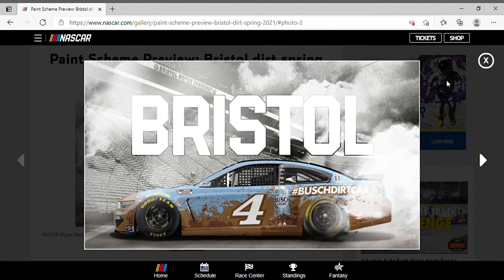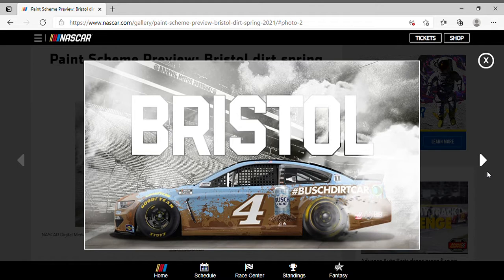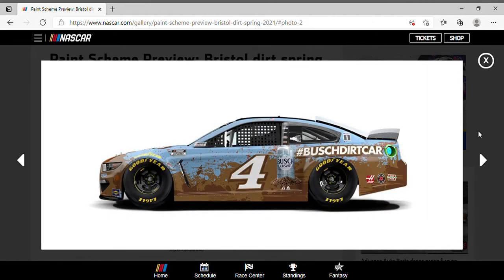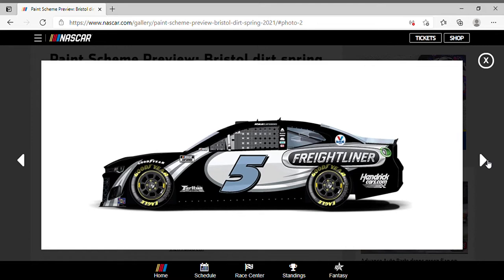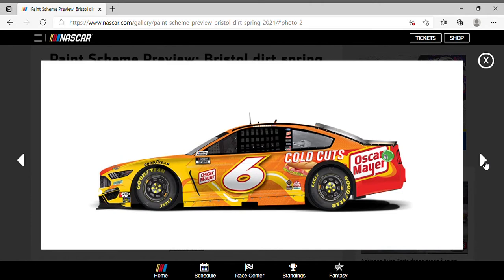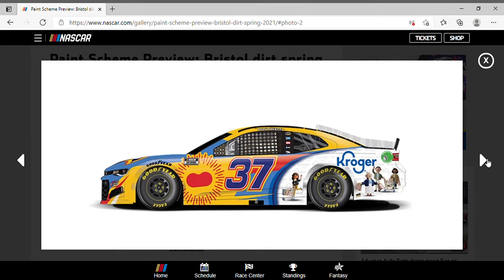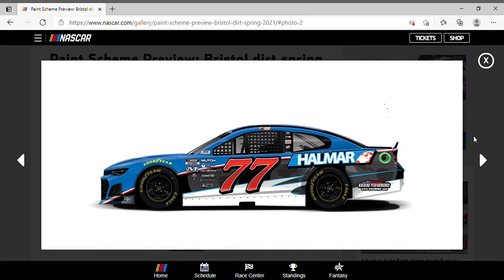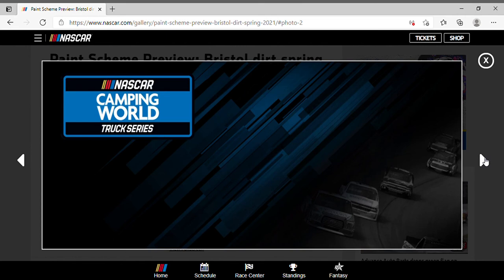2021 NASCAR Paint Scheme Preview: Bristol (Dirt) [Cup]